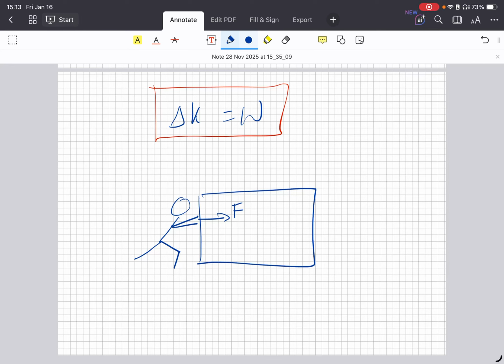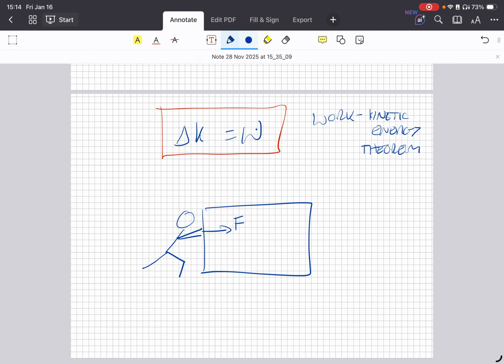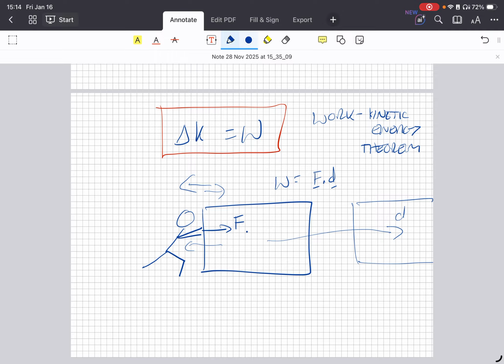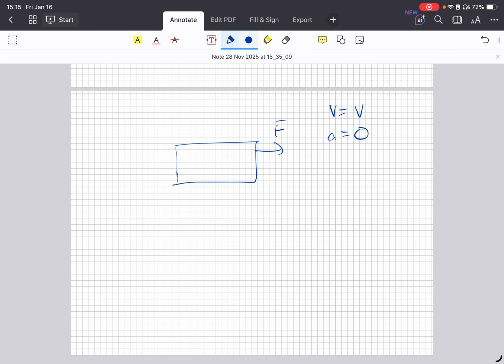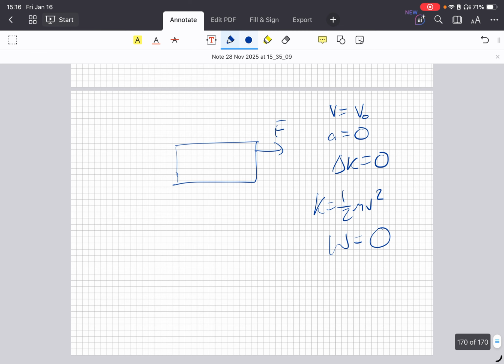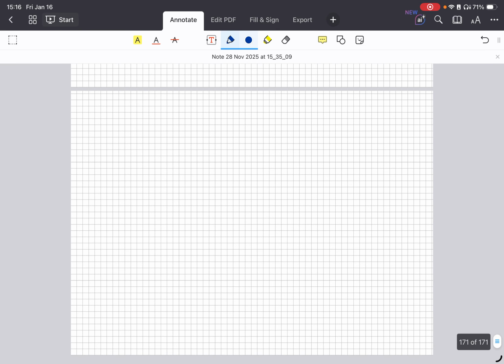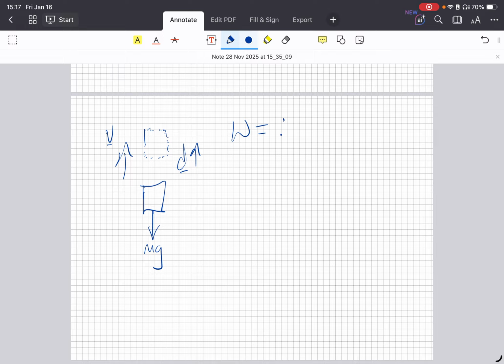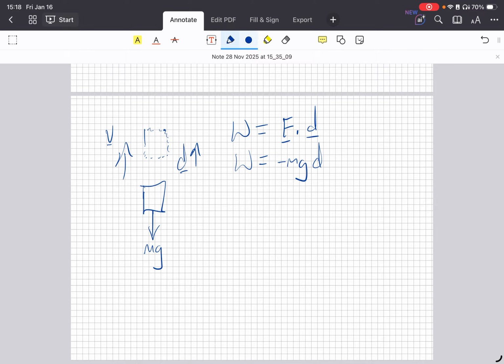Key concept: Work-Kinetic Energy Theorem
Some prototypical examples to show how the work-kinetic energy theorem works, including scenarios where no work is done and a common scenario where gravity works to convert kinetic energy to potential energy.